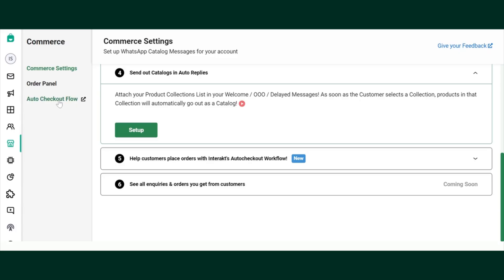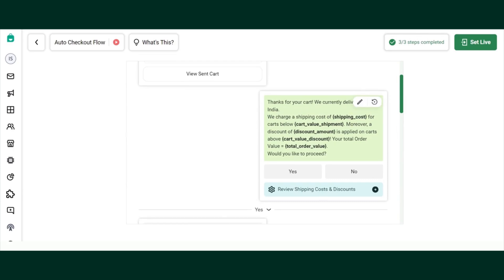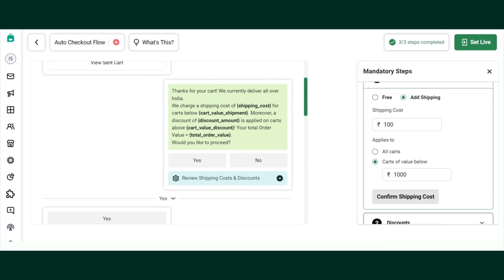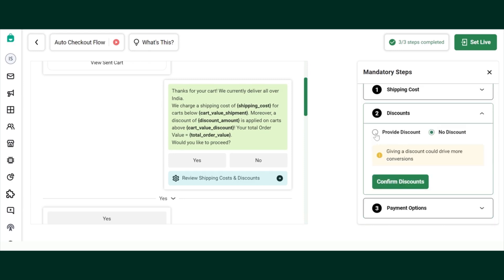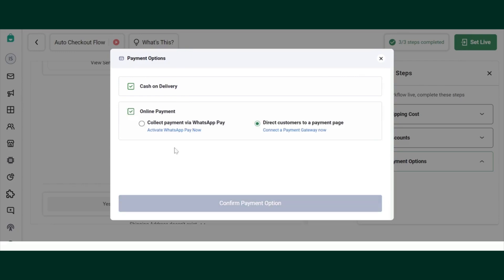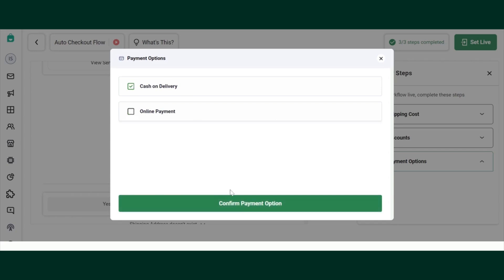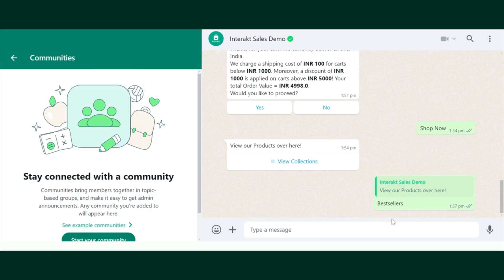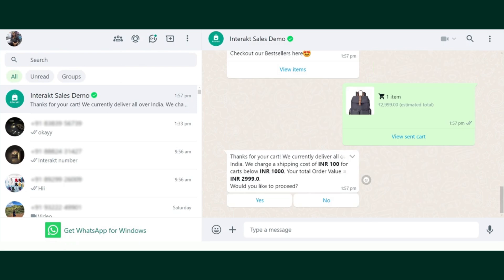How To Setup Autocheckout Flow On WhatsApp | Interakt